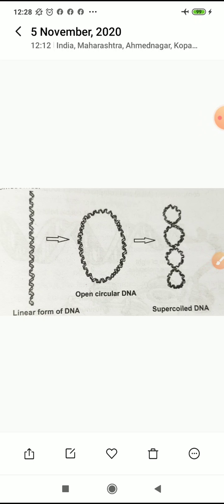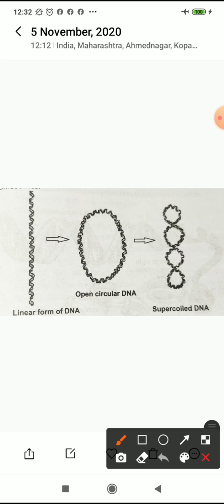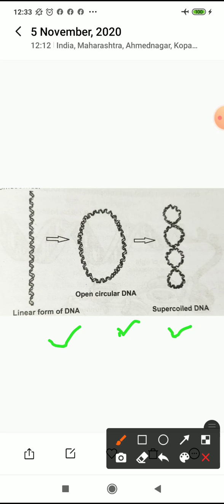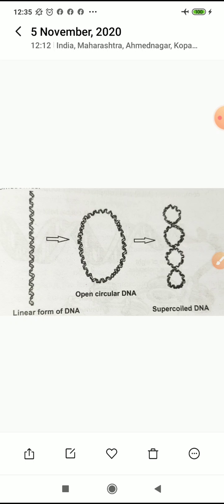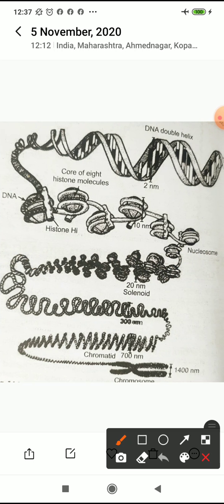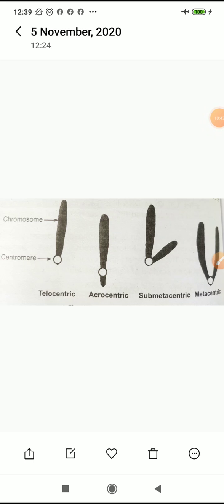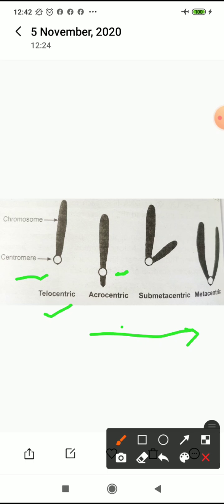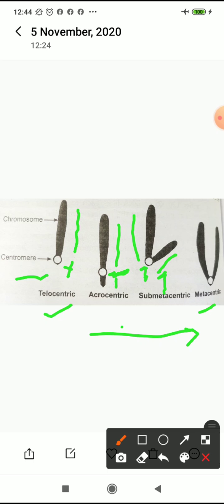Chromosome (DNA compacting & types of chromosomes)